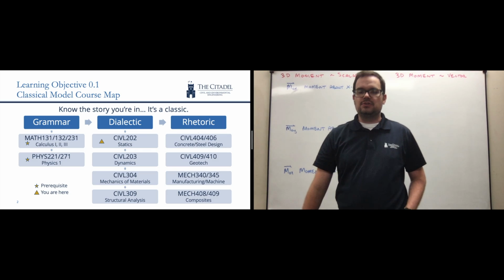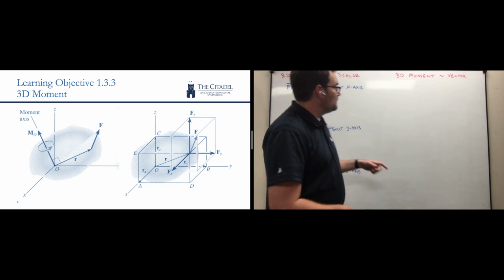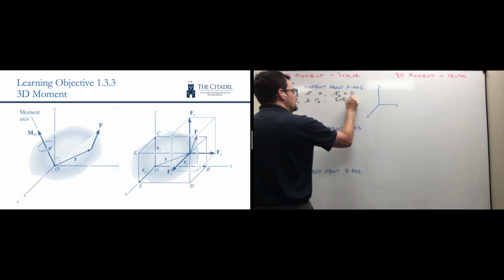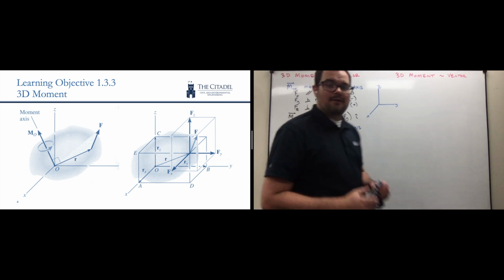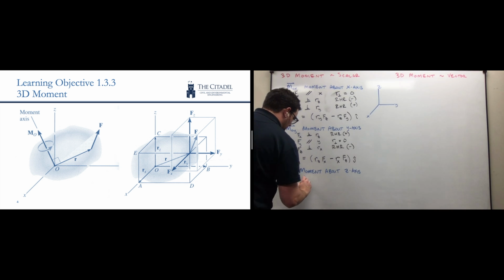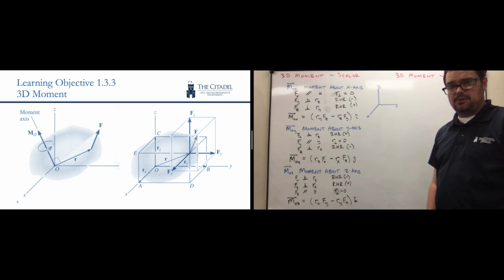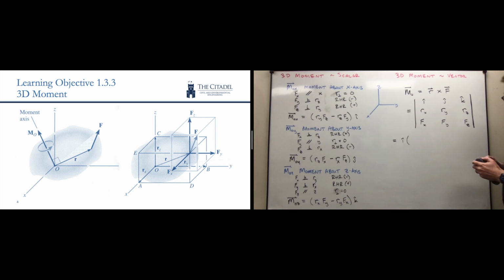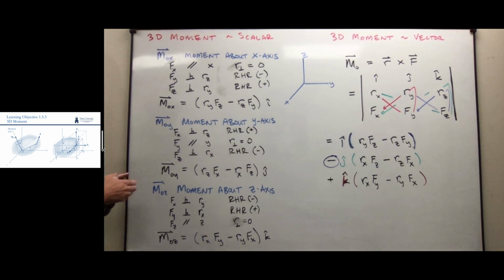CIVL202 Statics LO1.3.3 Moments in 3D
The Citadel

Pre-lecture video introducing 3D moment calculations.

1.3.3. Calculate a 3D Cartesian vector resultant moment about a point for a force by…
 1.3.3.1. The scalar method.
 1.3.3.2. The vector method using a cross product.